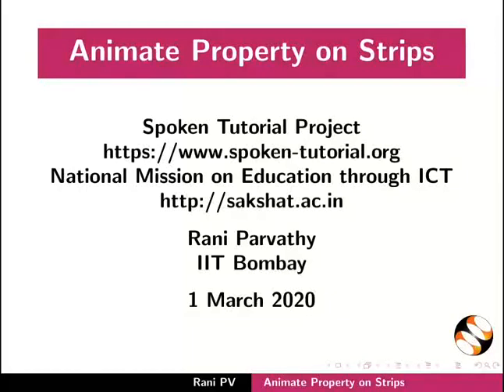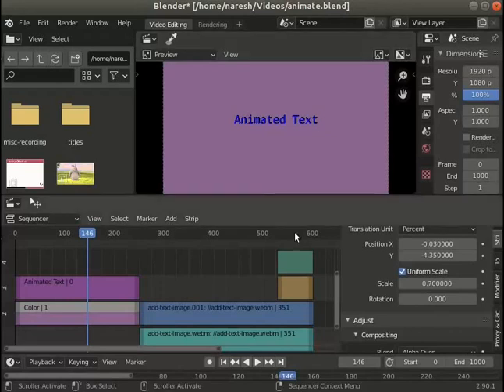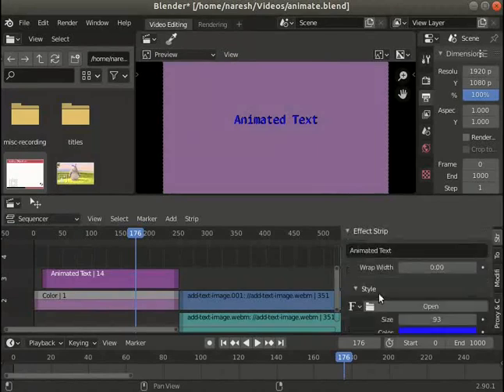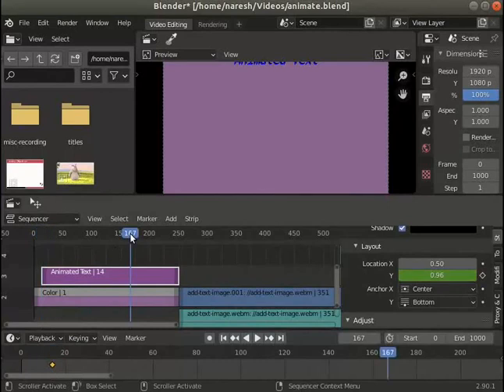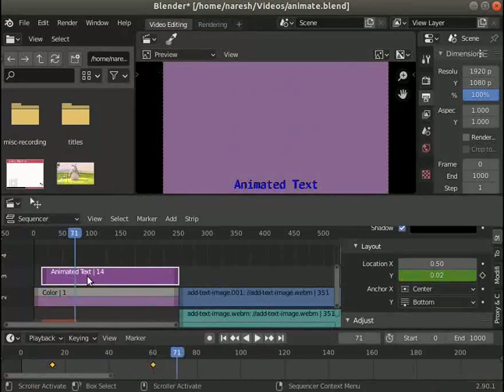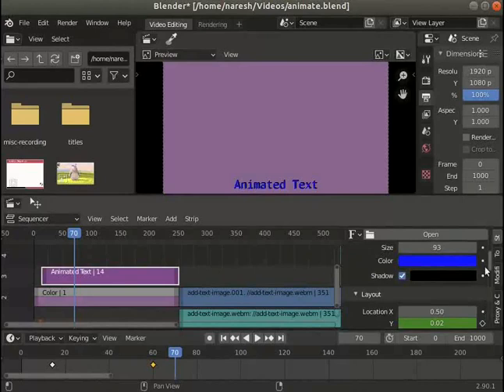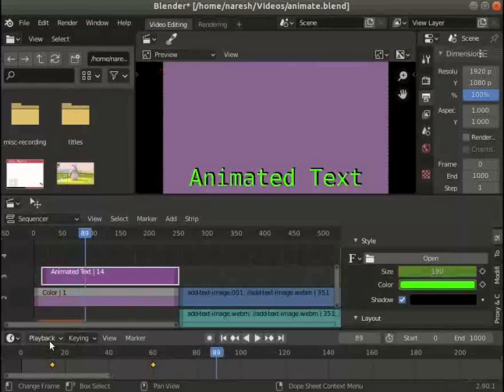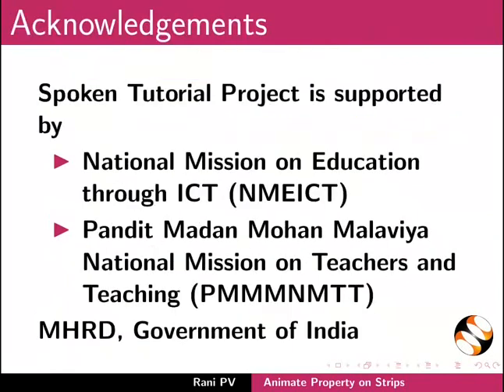Animate Property on Strips-English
About Animate property of a strip
Choose time period to animate
About keyframe
Add keyframes in the video for animation
Set text position for animation
Animate text location
Change speed of animation
Delete keyframe
Animate text size
Animate text color